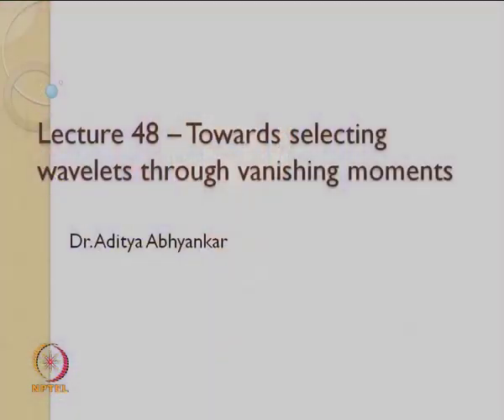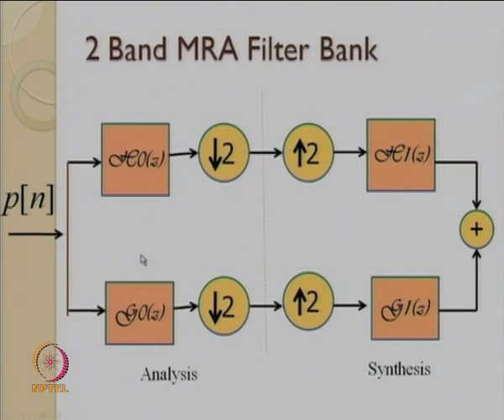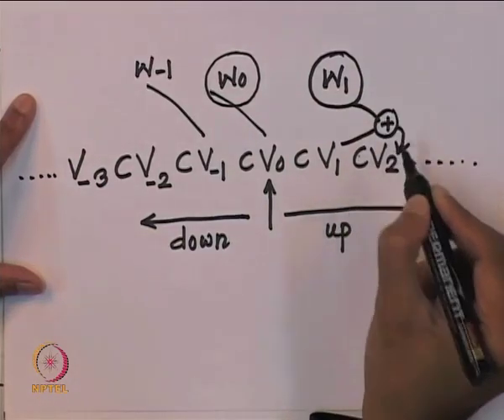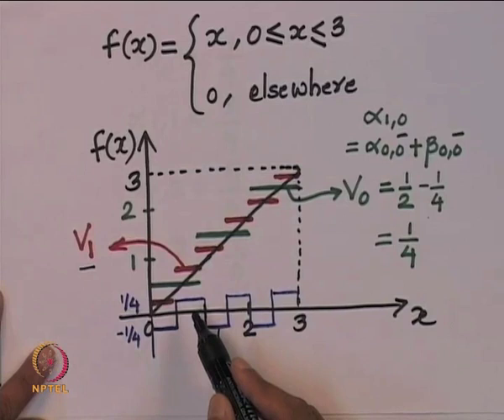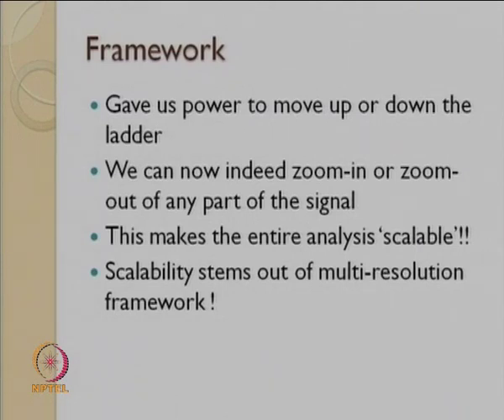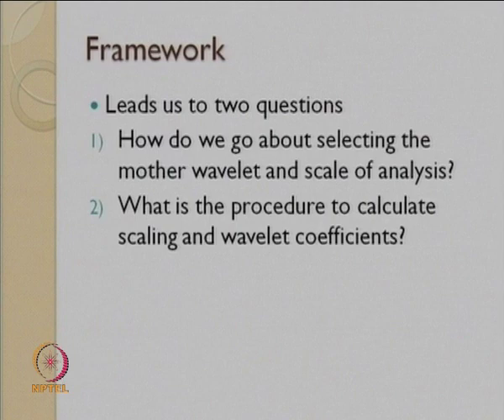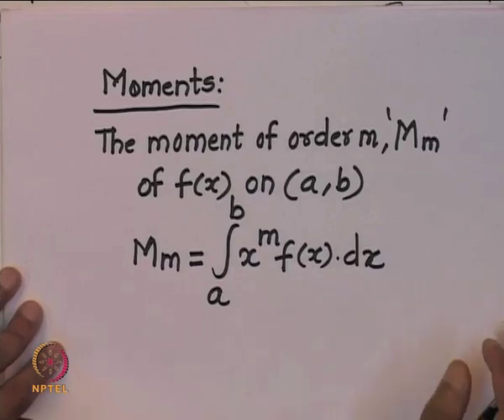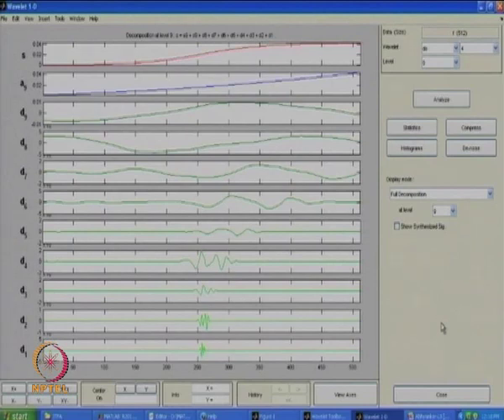Mod-01 Lec-48 Towards selecting Wavelets through vanishing moments